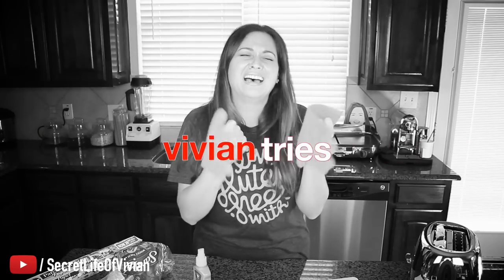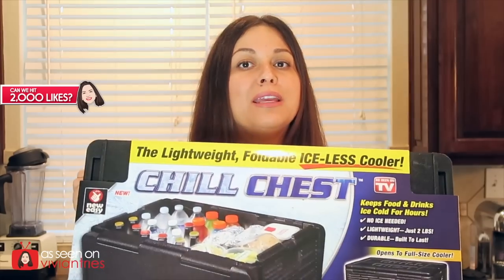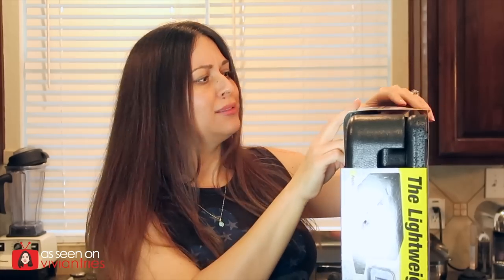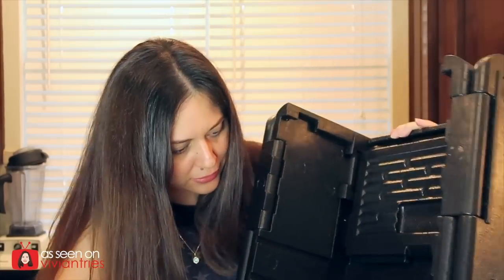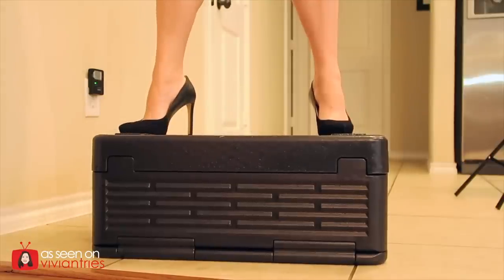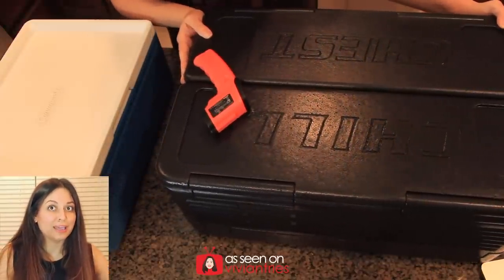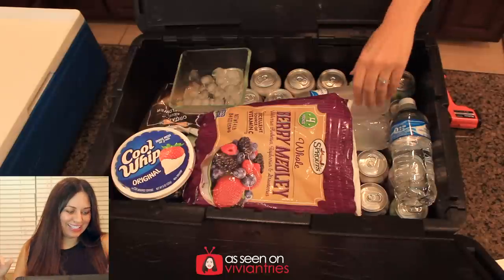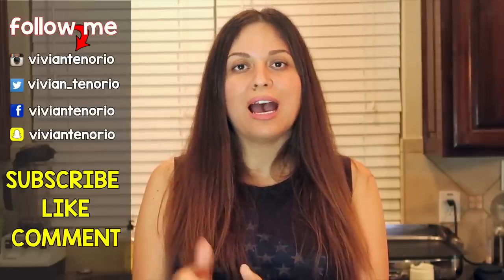Chill Chest Review | Testing As Seen on TV Products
Chill Chest Cooler Review | Testing As Seen on TV Products
Chill Chest is the revolutionary cooler that’s lightweight, foldable and keeps things ice cold up to 10 hours without any ice at all. The Lightweight, Foldable Ice-less Cooler! Keeps Food & Drinks Ice Cold for Hour. Chill Chest has a 41-quart capacity and fits up to 60 cans. It even keeps things frozen for hours. No ice required.  Perfect for Outdoor Parties, BBQs, Sports Events, Picnics, Beach Outings, Camping, Boating and More. Even on a hot beach, ice cream stays ice cold and ready to enjoy.

The secret is the temperature-lock technology with interwoven Polypropaline cells that trap the cold inside! The Chill Chest keeps fresh, frozen and ready to enjoy hours longer than other coolers. It’s durable and strong enough to hold up to 100X its weight, yet light enough to hold two of them over your head. Chill Chest has enough room to hold food & drinks ice cold up to 10 hours. Chill Chest easily folds flat in seconds for convenient storage!

It’s the perfect space-saving cooler to keep in your car. The Chill Chest also locks in the temperature on hot foods to keep hot food piping hot for hours. Perfect for getting hot dishes to parties.

What Chill Chest Claims:
- Holds up to 60 cans and keeps them cold for up to 10 hours
- Temperature Lock Technology traps the cold inside
- Keeps cold foods cold and hot foods hot
- Strong enough to hold over 100 times its weight
- Easy to take with you wherever you go and collapsible and stackable for easy storage

Where can you buy a Dust Daddy:
Chill Chest Cooler – 60 Cans, Collapsible, Insulated, Lightweight, Portable, Waterproof – Great for Parties, Picnics, Camping, Beach, Tailgating, Fishing, Hunting, Boating and More

Flex Tape Reviews
Gotham Smokeless Indoor Grill Reviews
Red Copper Pan Reviews
Star Shower Laser Lights Reviews
Red Copper 5 minute Chef Reviews
Power Air Fryer XL Reviews